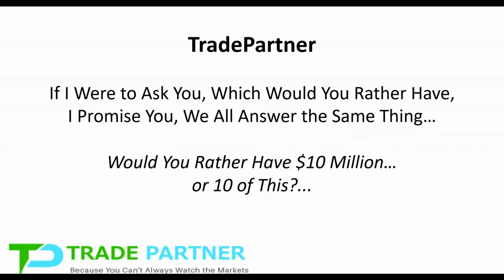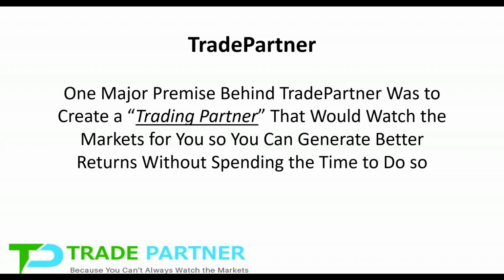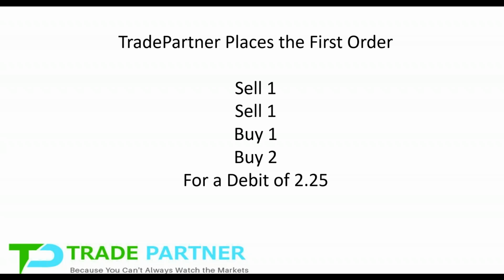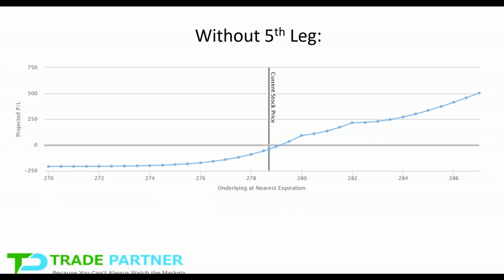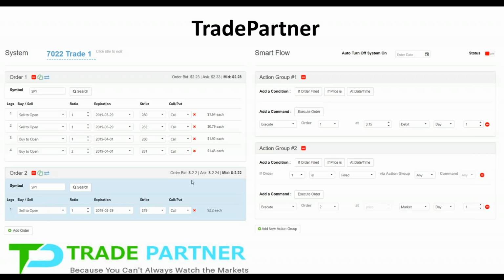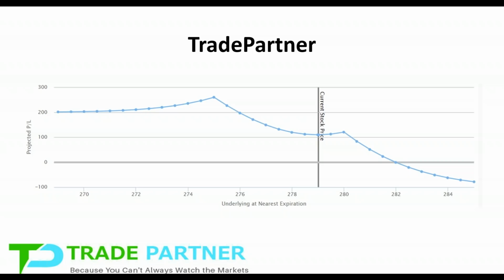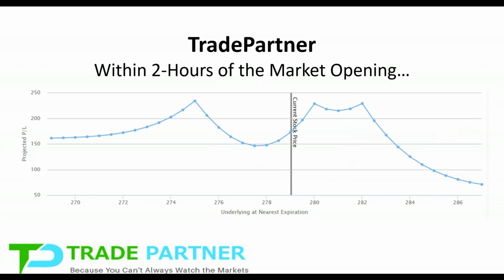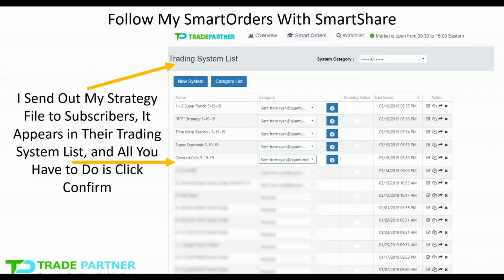What is TradePartner, and Why Should You Care? - Ryan Jones Trading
Grab you lifetime access (Ends Tuesday).